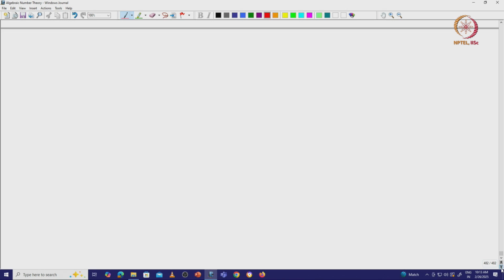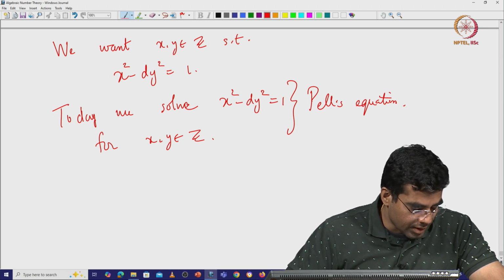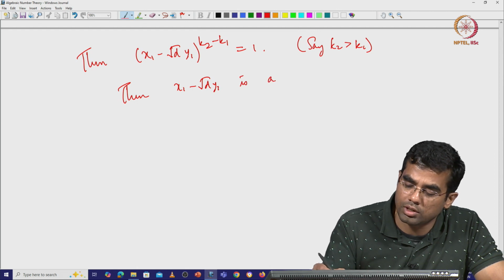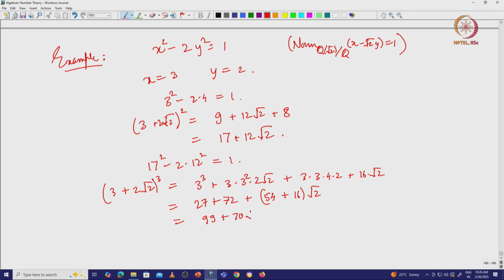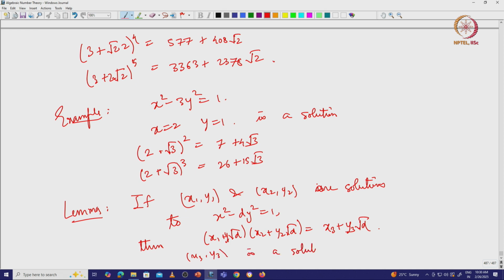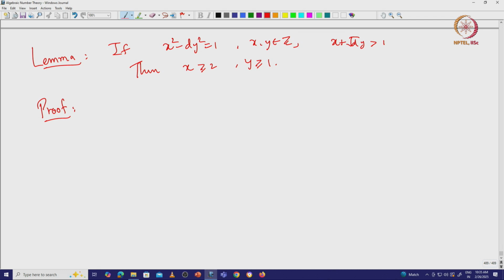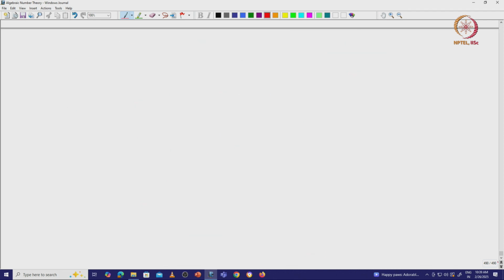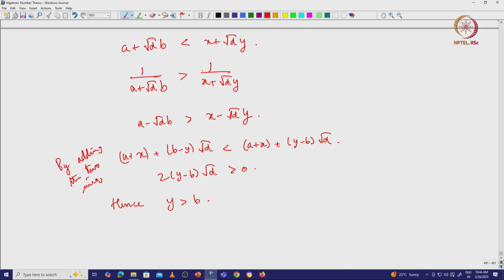Lec 48 Pell's equation-1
Units in a real quadratic fields, Pell's equation, Infiniteness of solutions of Pell's equation